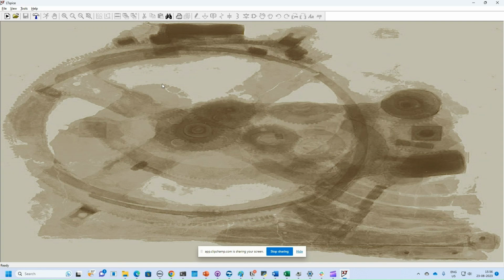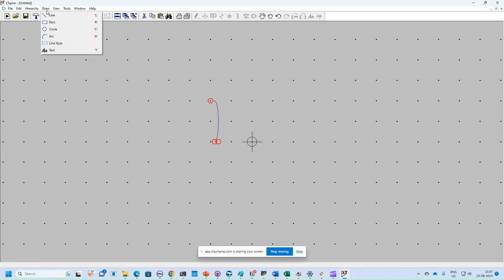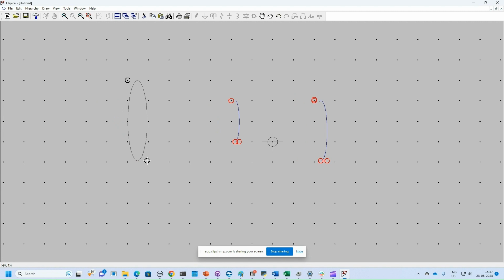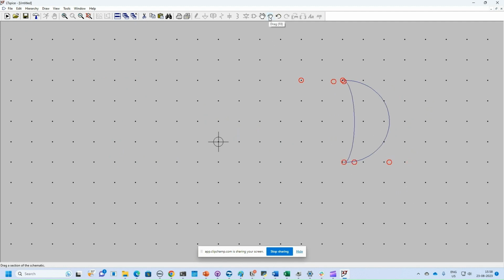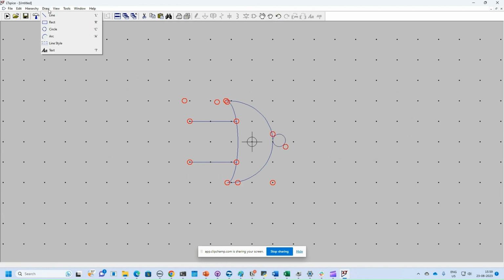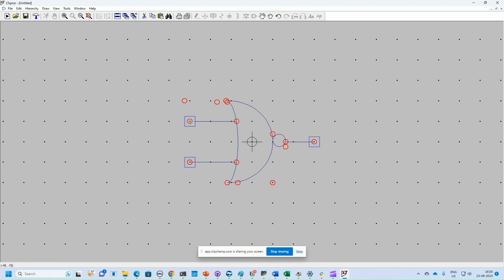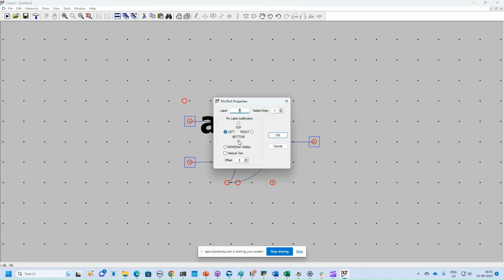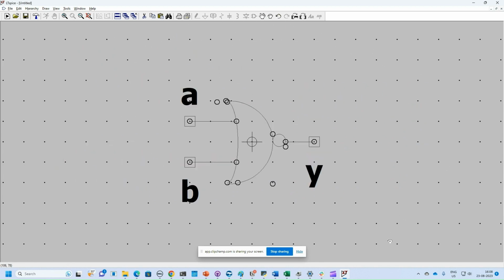LTSpice Drawing Symbol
How to create/draw component symbols in LTSpice by Prof. Kurian Polachan